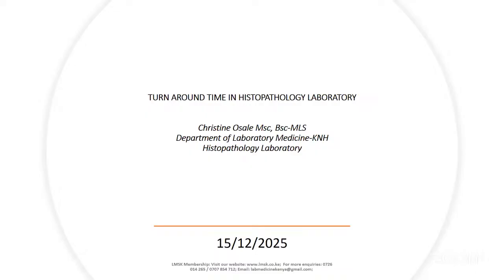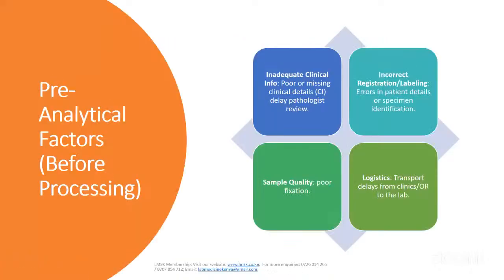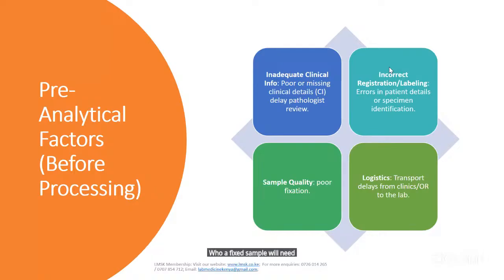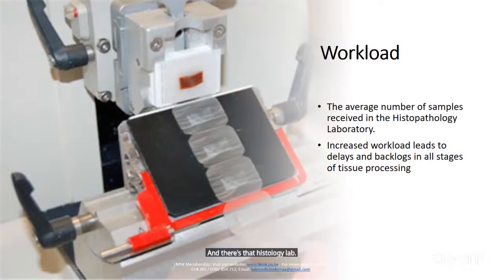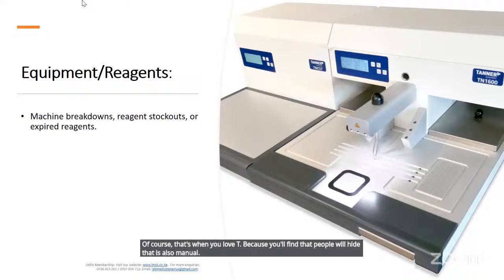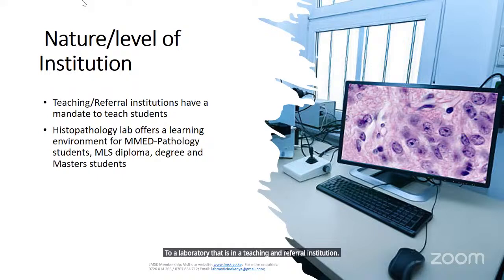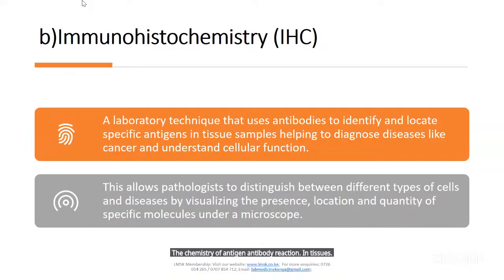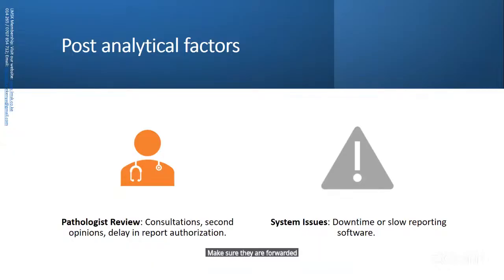Turn Around Time in Histopathology Lab